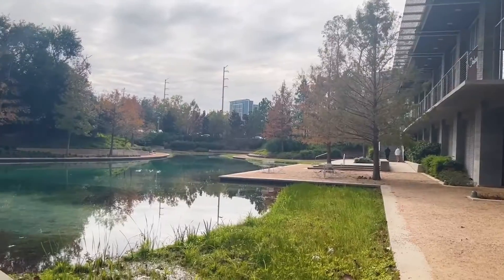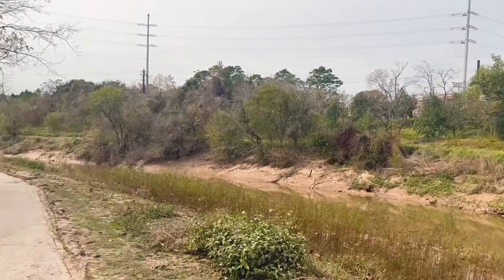Houston Heights Homes and Neighborhood Guide 2022 - Houston Heights Texas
Thinking of moving? Lets Chat! I would love to help you with your research.

Danielle Kim is a Realtor in Houston Texas with Walzel Properties